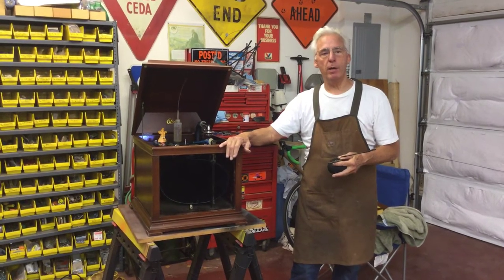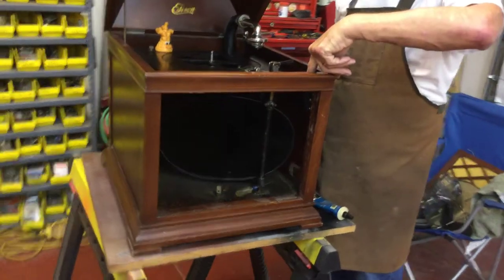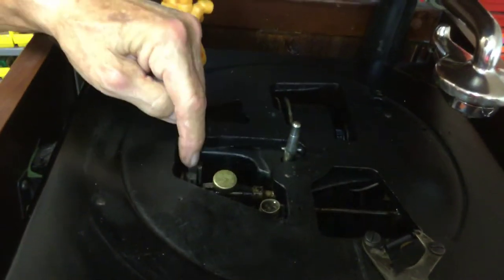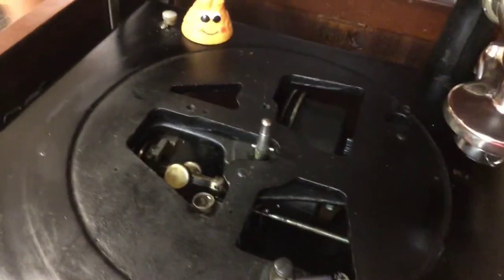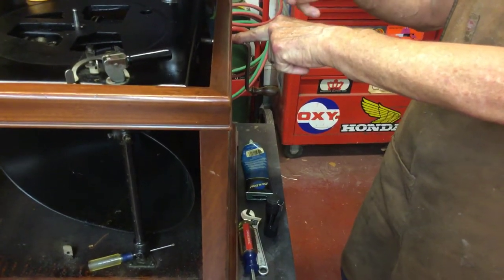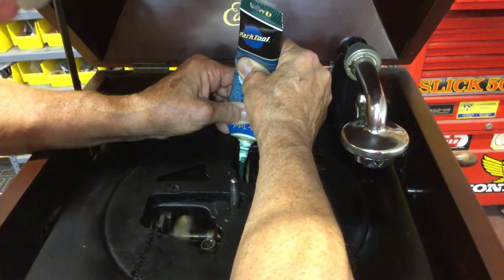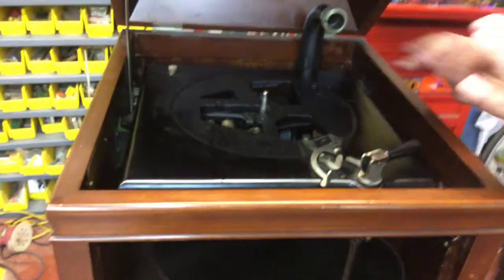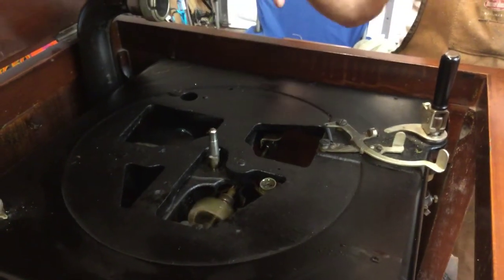73. How to tune-up your Edison Diamond Disc Phonograph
Easy tune-up tips to make your Edison play well